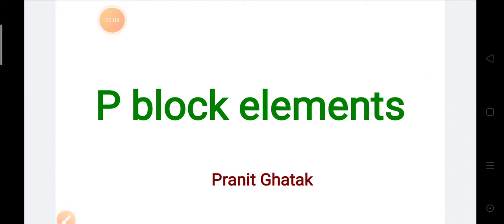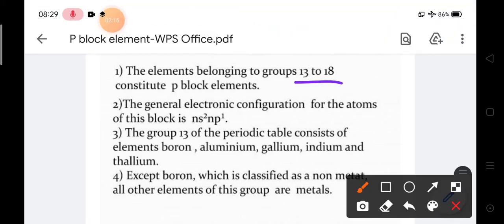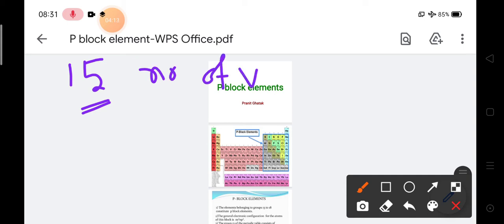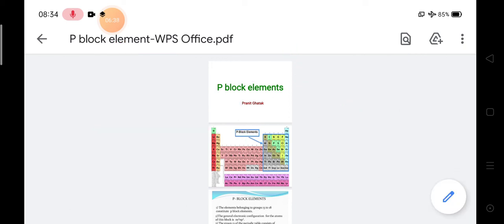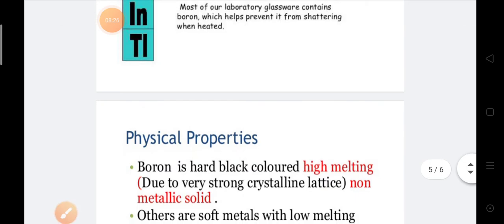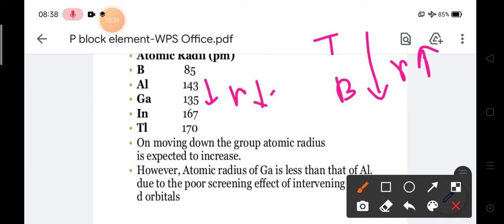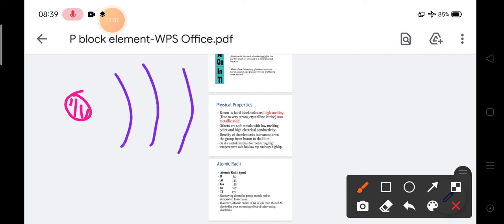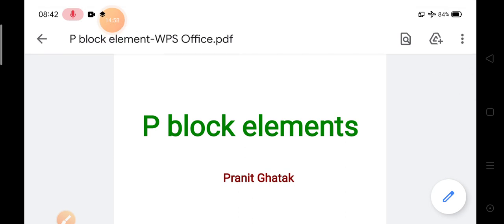P block elements Group 13 elements